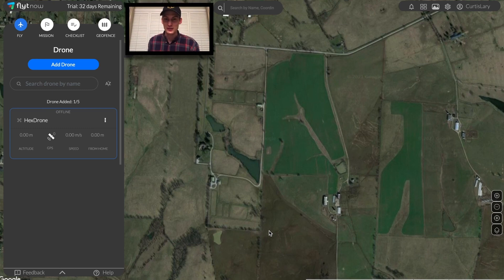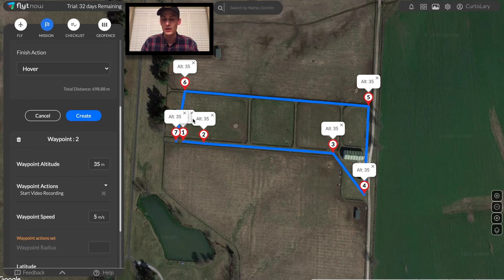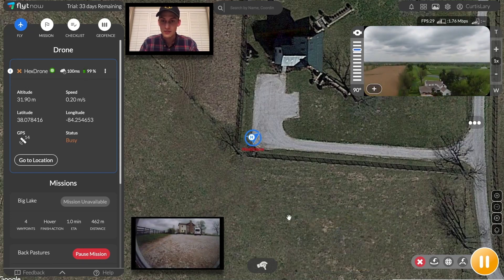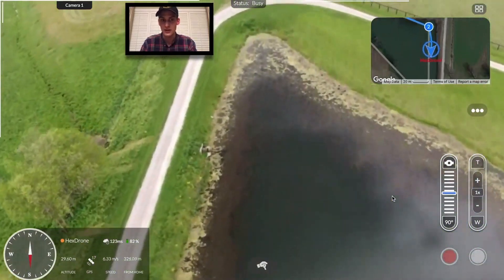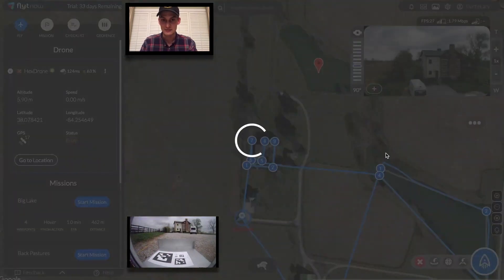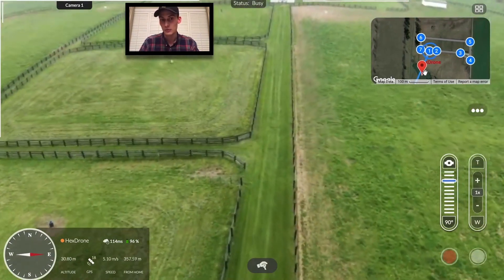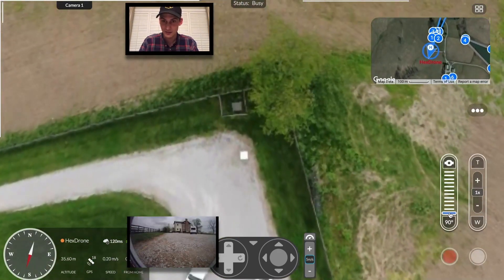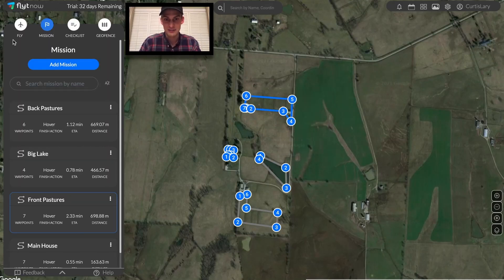Complete Drone in a Box Automation Software | Live Demo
This video demonstrates the autonomous capabilities of the Hextronics ONE drone station powered by FlytNow.

Visit hextronics.tech to learn more about Hextronics Drone Power Station.
Visit flytnow.com to learn more about FlytNow Drone in a Box solution.